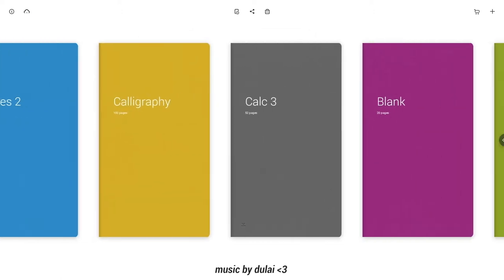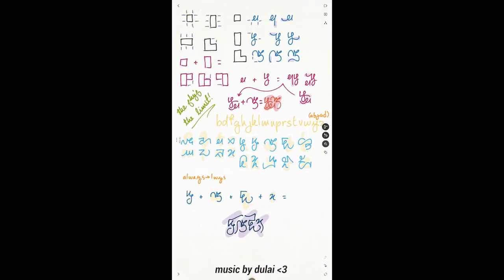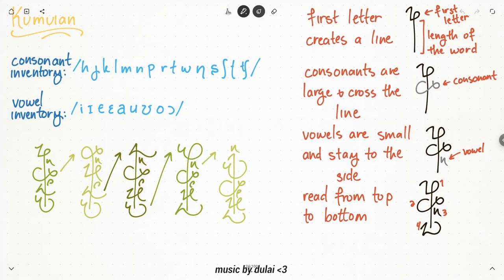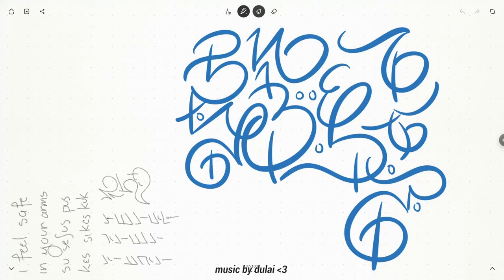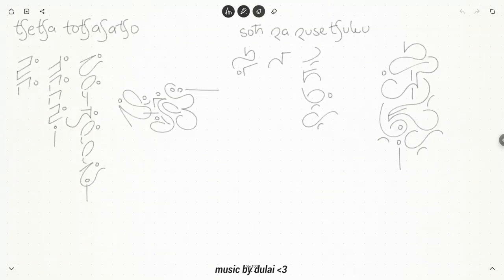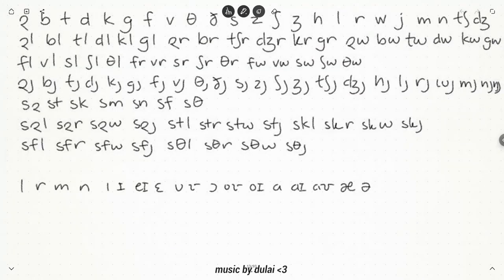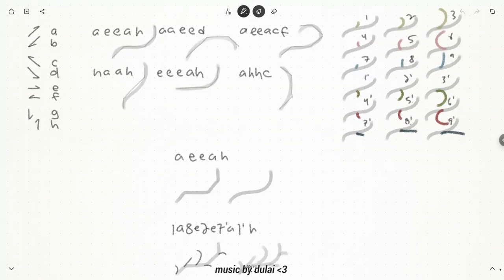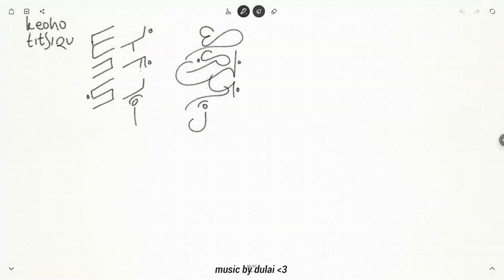scrolling through old conscript projects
hey :) today im going through some of my old neography/conlang/conscript projects i have saved on my laptop ! its a long video but i hope you enjoy !! theres a lot of weird stuff in these books so buckle up